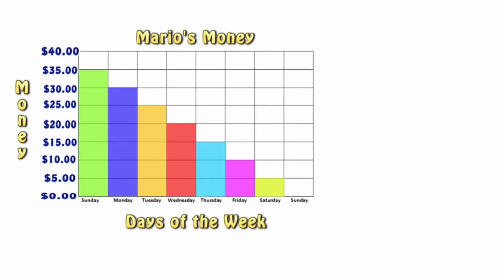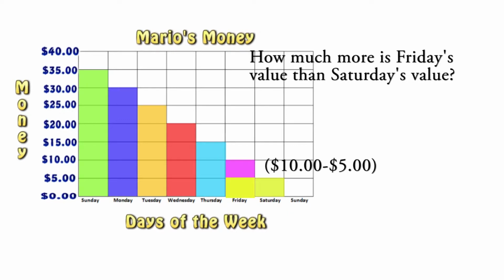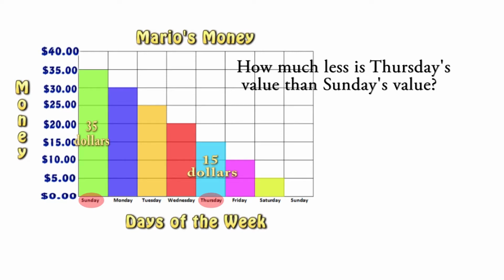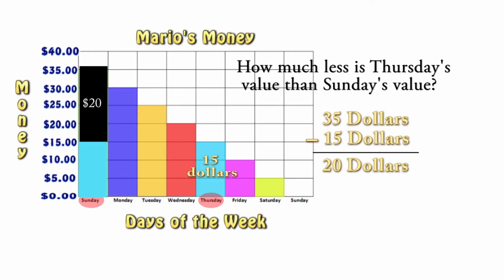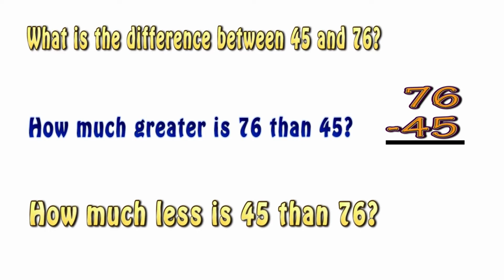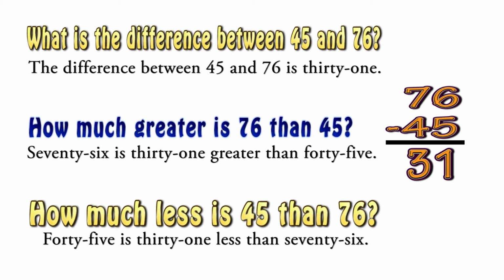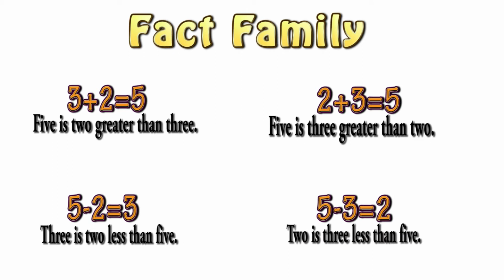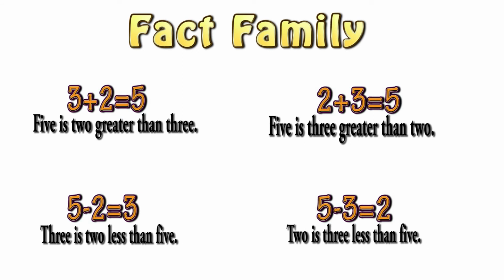Bar Graph Lesson 3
A lesson about bar graphs from makeyourmathpop.net.